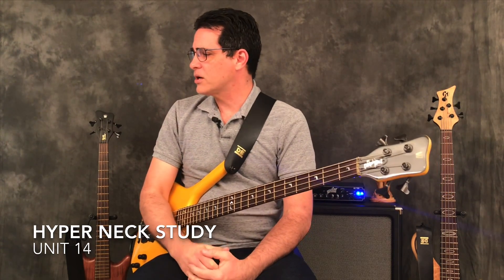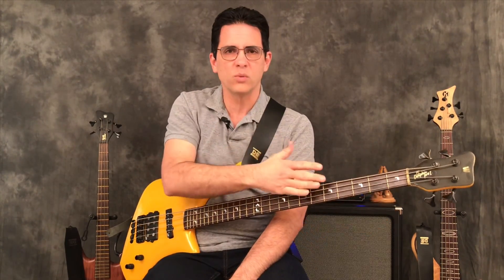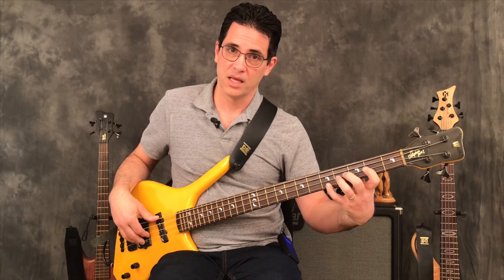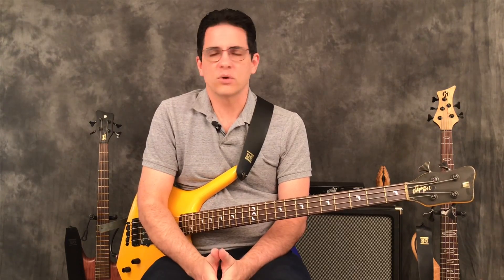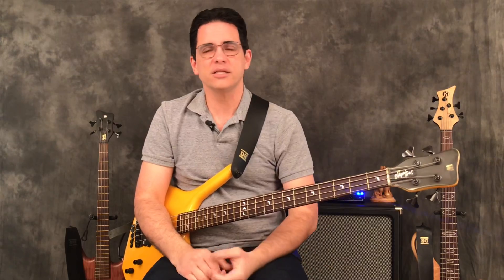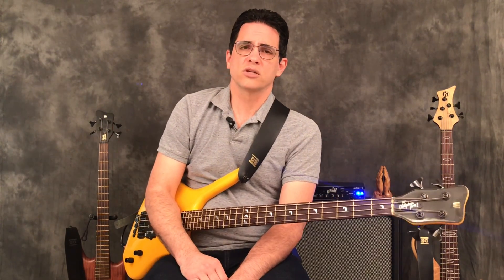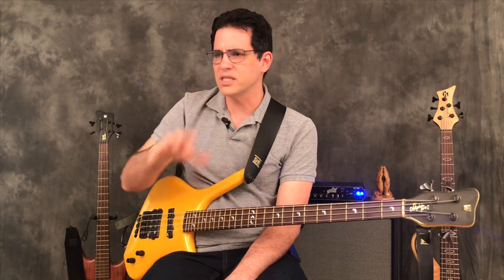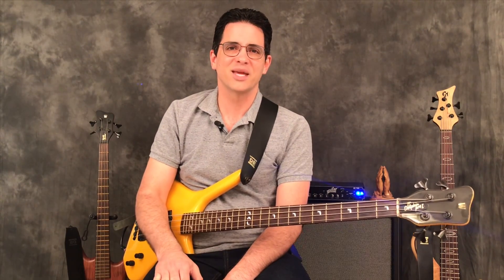Hyper Neck Study - Unit 14 (The Final One!)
This is the end of the Hyper Neck Study series. Please check it out and left me know 9n the comments below what your thoughts are about this series and how they have helped you.

The Encore Item is Alex Skolnick’s Trio album  “Goodbye to Romance”. Such a cool recording and such an inspiring story of Alex’s passion to study music.

If you would like to download PDFs of the this video and all of my other lesson videos please go and become a monthly Back Stage Pass subscriber! Thanks!